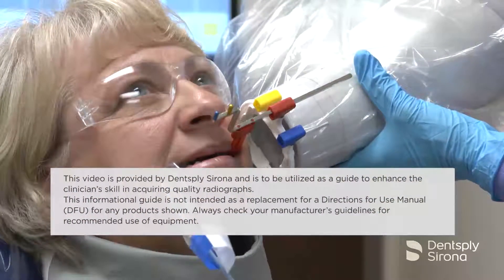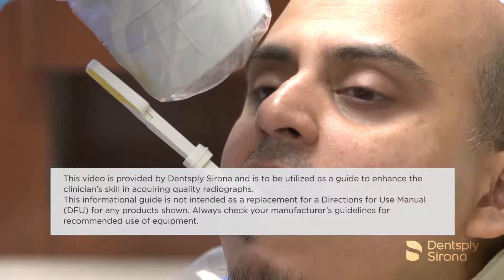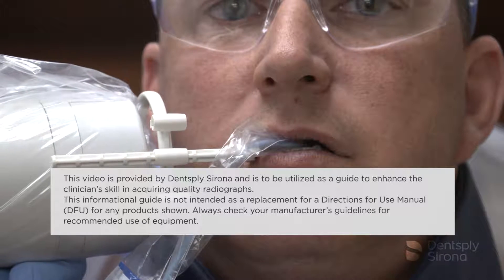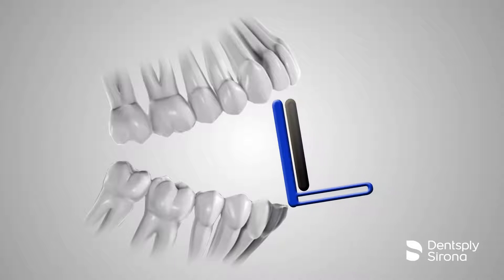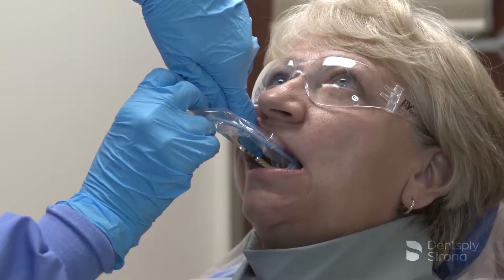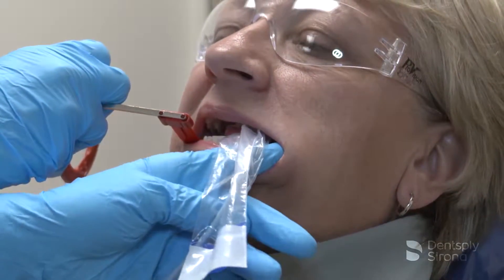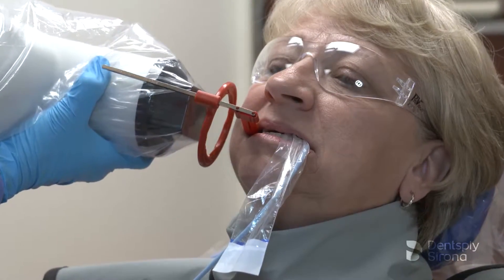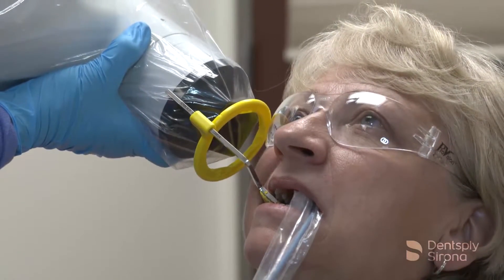Parallelling Technique | Dentsply Sirona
The paralleling technique is used for both periapical and bitewing radiographs and is the most accurate technique for taking these projections.